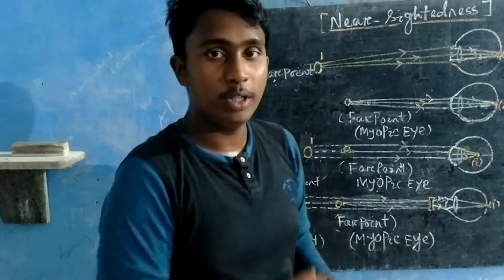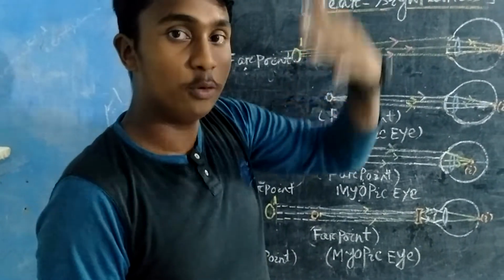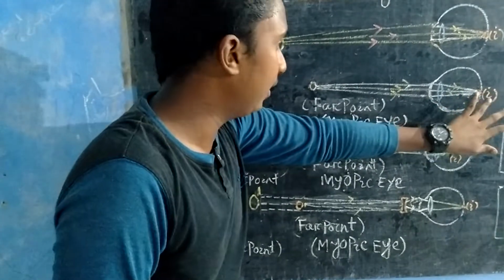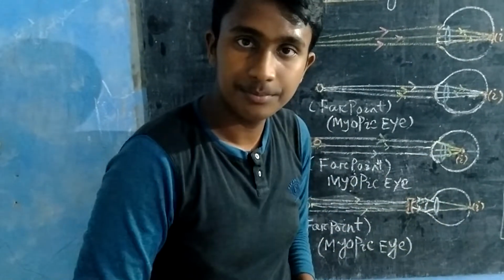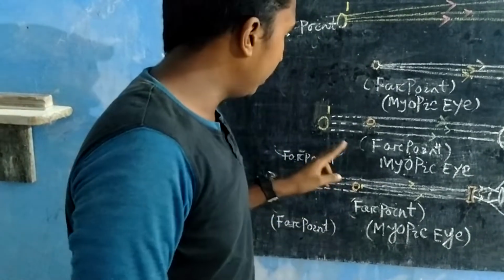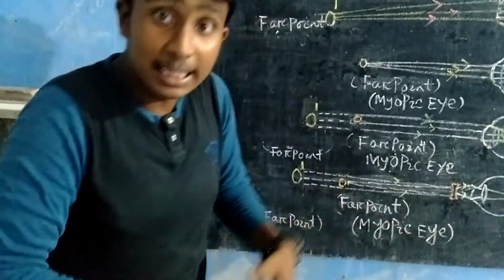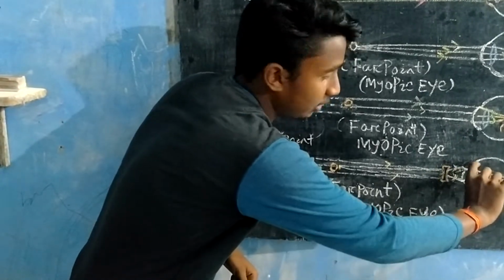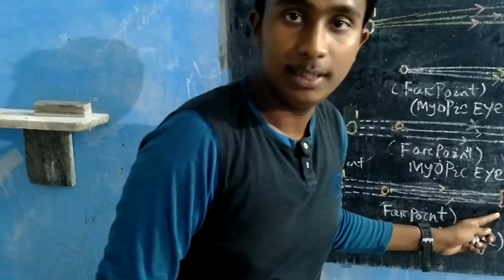Near-sightedness/ Myopia : A short presentation by our student !